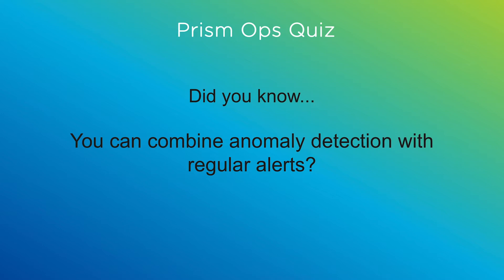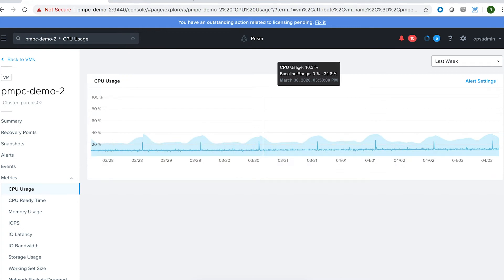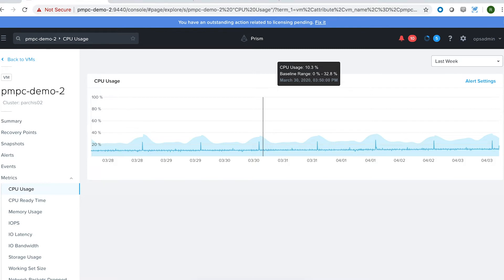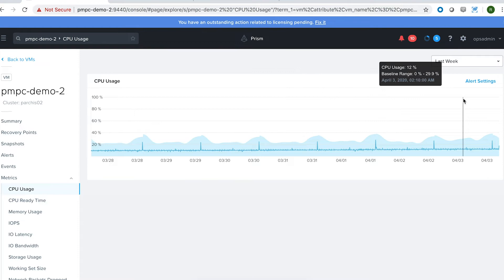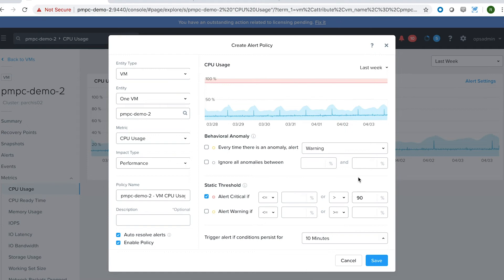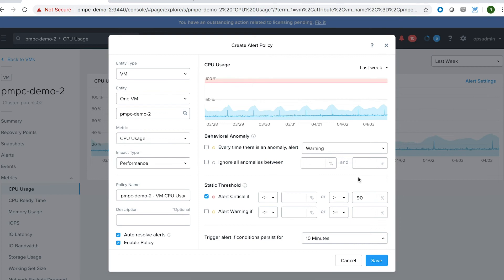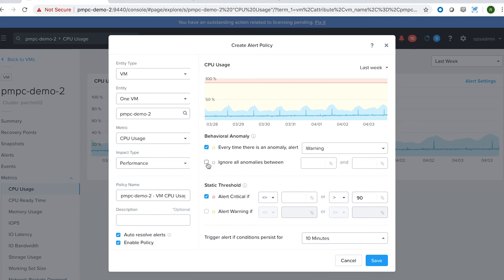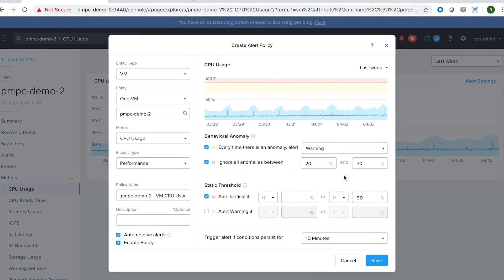Set Up Anomaly Detection | Prism for IT Ops | Nutanix University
Did you know you can combine anomaly detection with regular alerts? Prism Pro’s machine learning engine monitors system performance and flags anomalous behavior. You can see how the anomaly detection works via the CPU usage chart of any VM, where the blue envelope depicts how much the metric can deviate before it is flagged as an anomaly. But how do you use this technology without complicating your alerting settings? In Prism Pro, you can, within a few seconds, combine your preferences on anomaly detection with alerting. It is extremely simple to set an alert based on static thresholds or anomalies, where applicable. It is also simple to set a “quiet” window in case you don’t want anomaly detection to raise too many alerts.